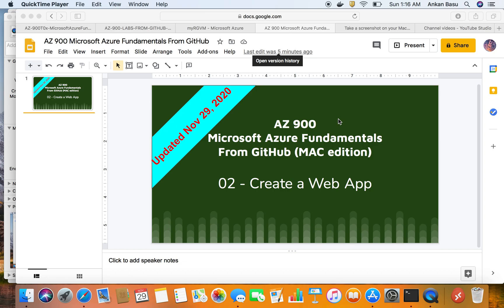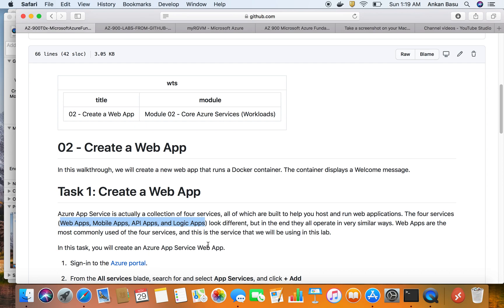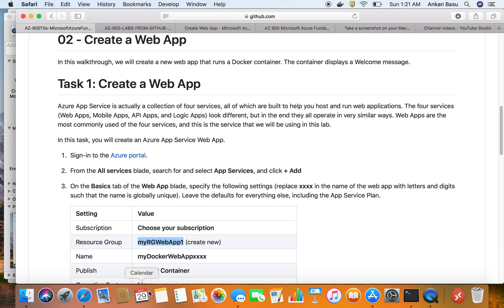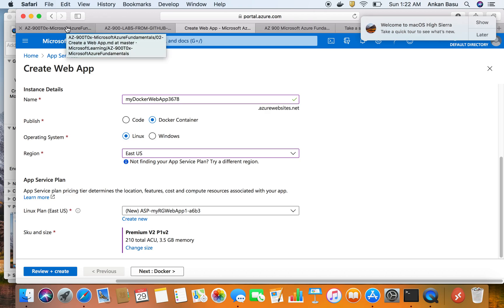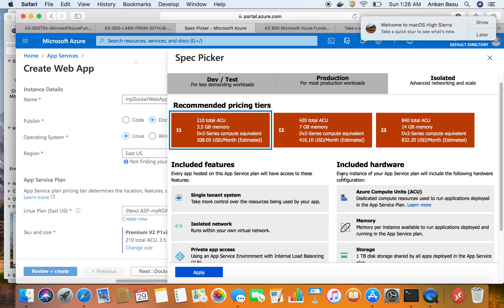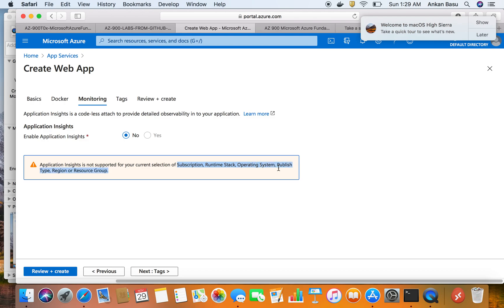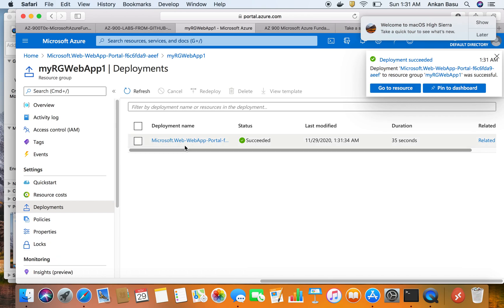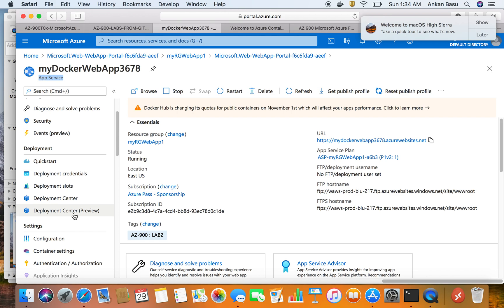AZ 900 - GitHub Lab 02 - Create a WebApp in Azure - Azure Fundamentals - Nov 2020 - MAC edition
Create a Web App

Azure App Service is actually a collection of four services, all of which are built to help you host and run web applications. The four services (Web Apps, Mobile Apps, API Apps, and Logic Apps) look different, but in the end they all operate in very similar ways. Web Apps are the most commonly used of the four services, and this is the service that we will be using in this lab.